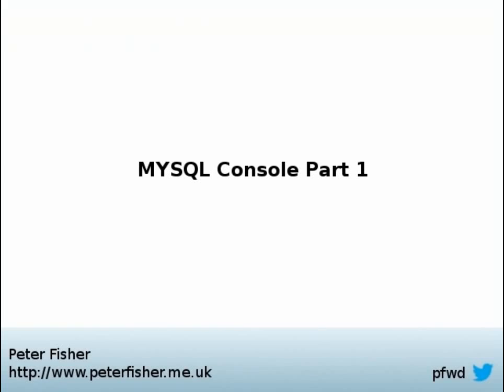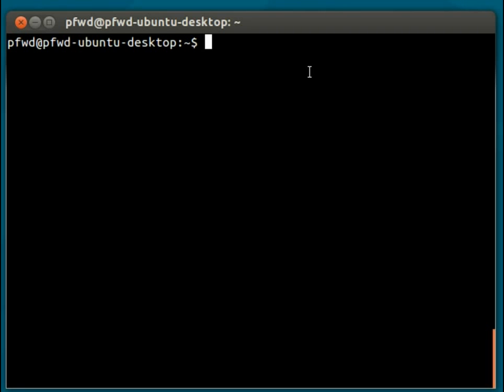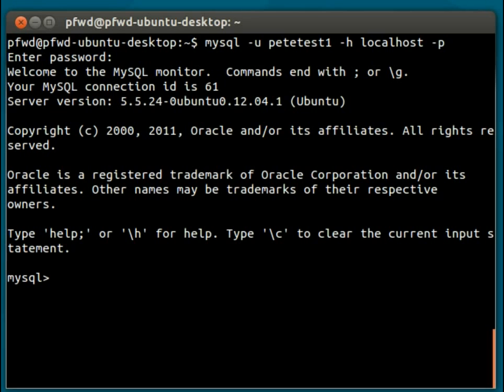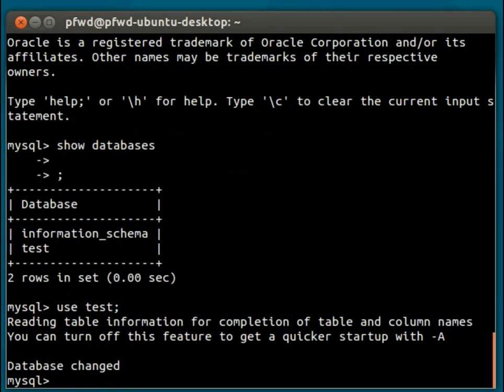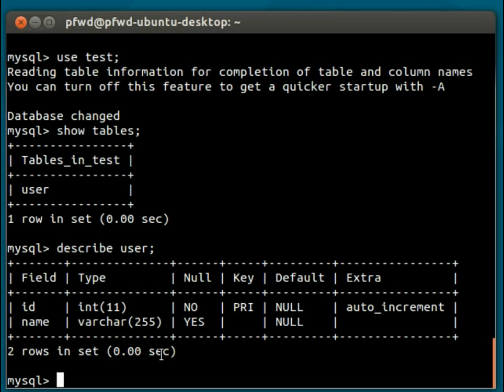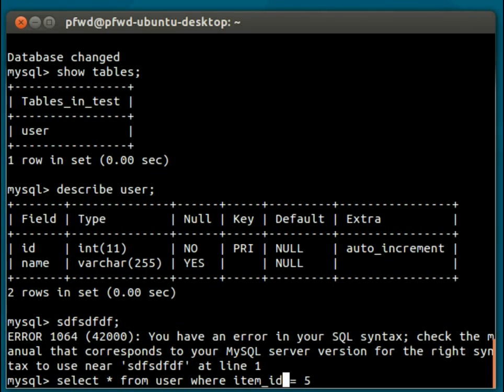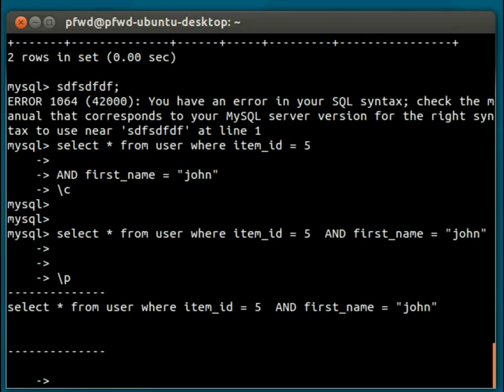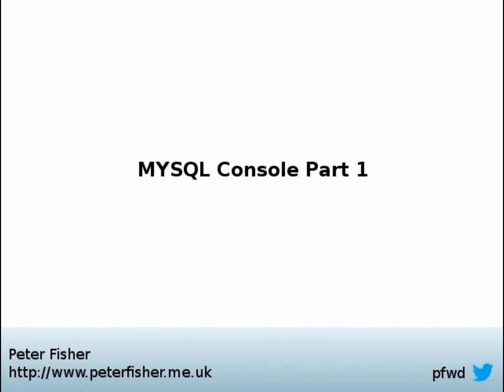MYSQL Console Tutorial #1 Basics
The First part of the MYSQL Console series.  In this MYSQL tutorial you will learn how to navigate around the MYSQL console and explains some basic commands such as logging into MYSQL, viewing available databases, viewing tables and their structures as well command short cuts.

WE HAVE A SHOP

FOLLOW ME

MY TALKS